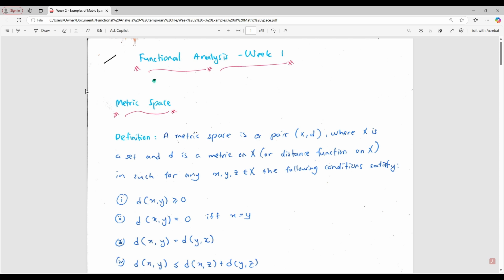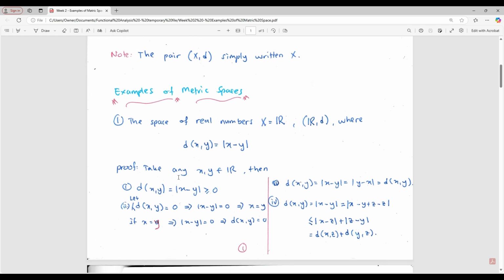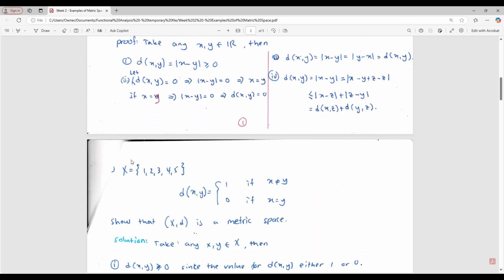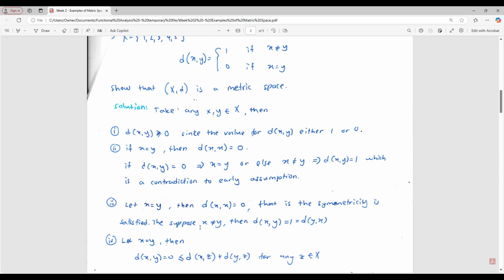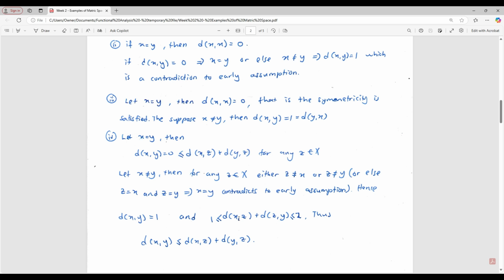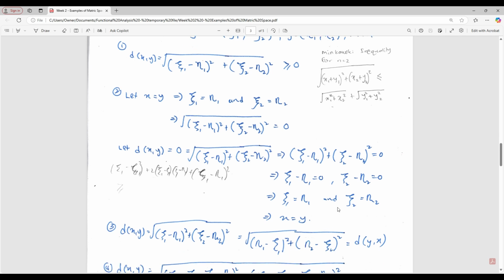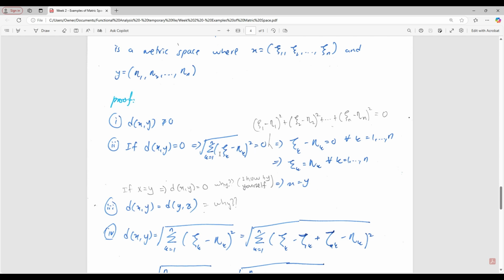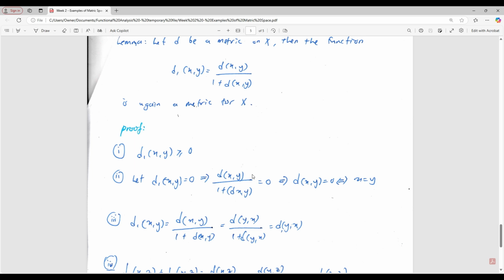Functional Analysis: Week 2 - Examples of Metric Space - Part 1